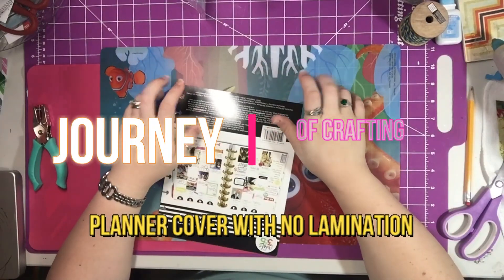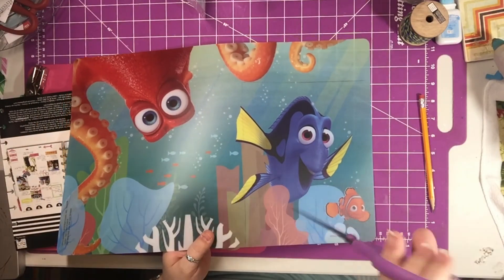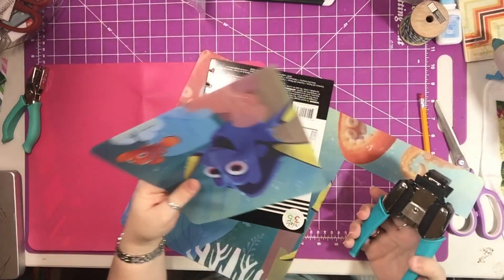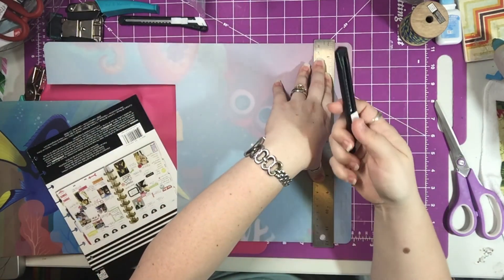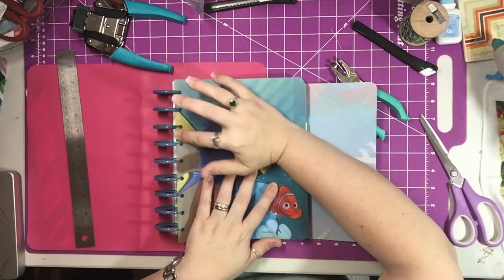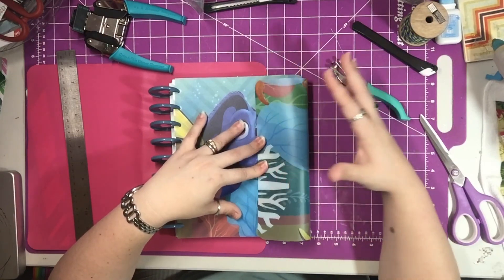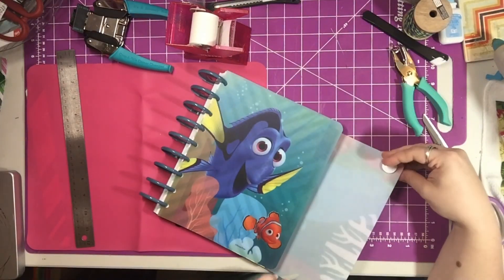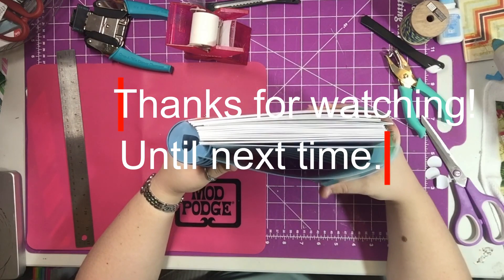Happy Planner cover No lamination *Dori*